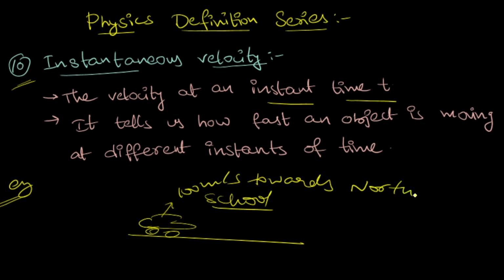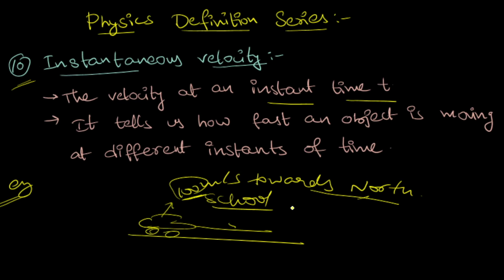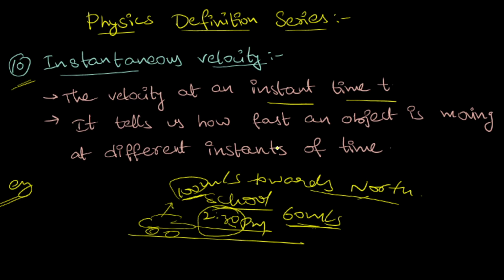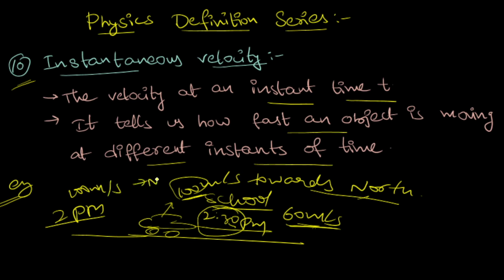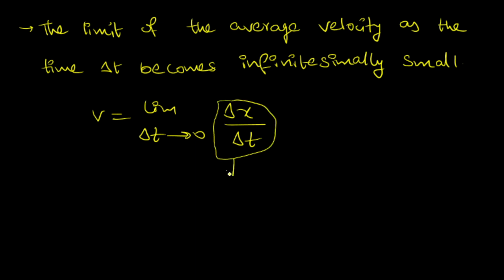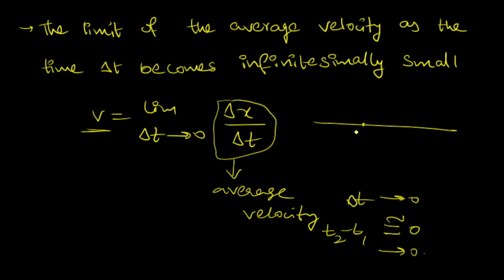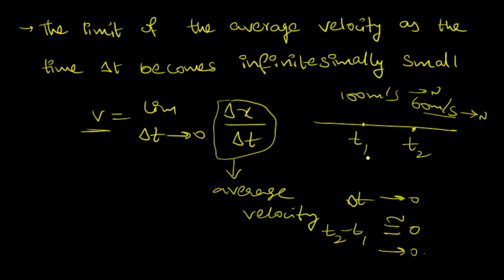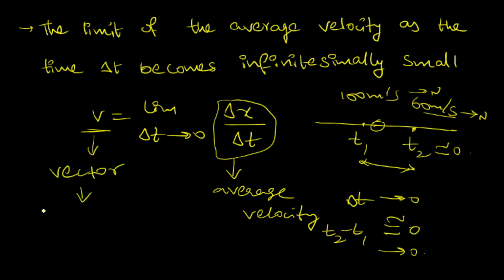Define instantaneous velocity || physics definition series by swapna physics classes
Definition of instantaneous velocity
Instantaneous velocity in physics